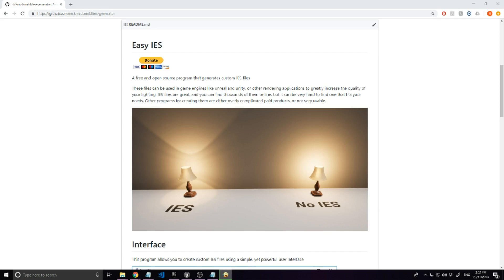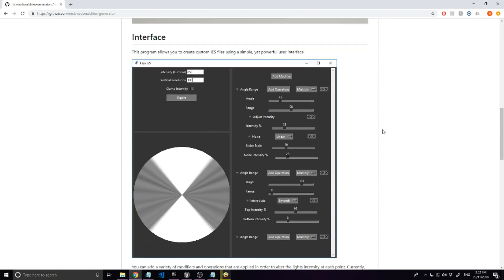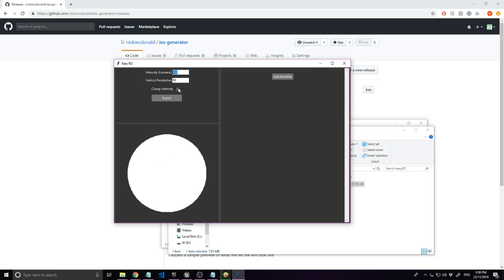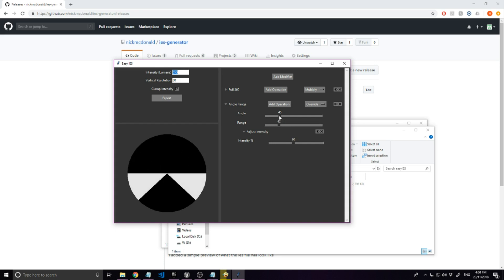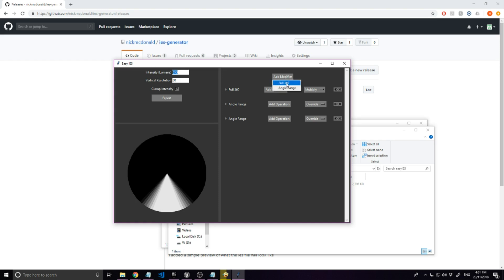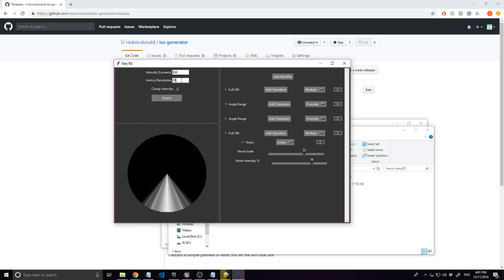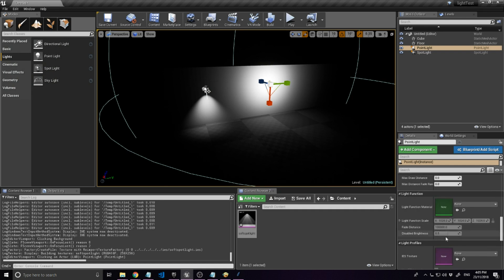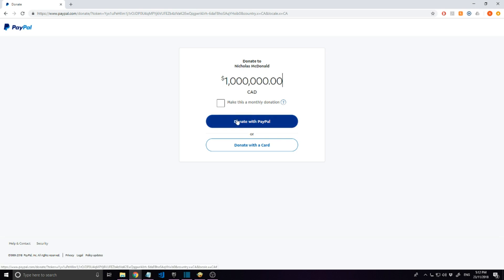How To Create Custom IES Lights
This is a Tutorial for creating custom IES lights for UE4, Unity, or any 3D application to increase your lighting quality. We use an open source program called EasyIES which lets you easily create AAA quality lighting for your game or render.